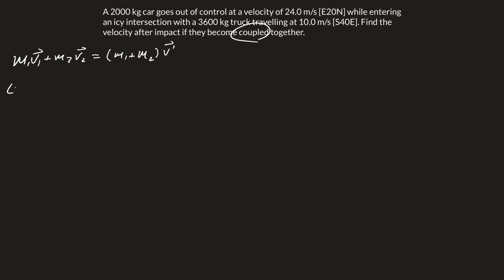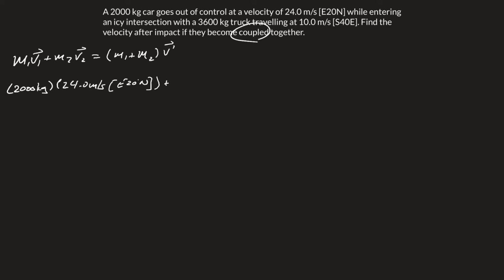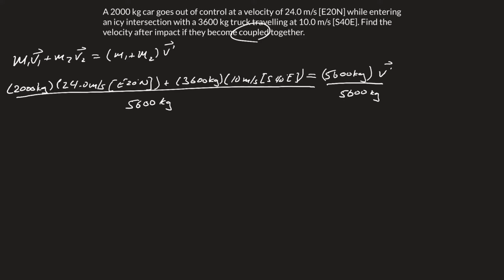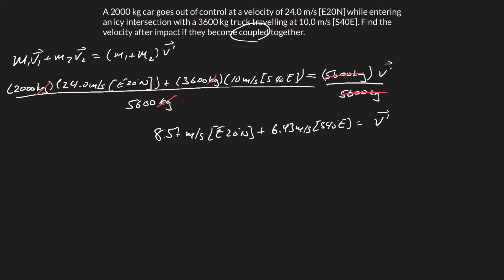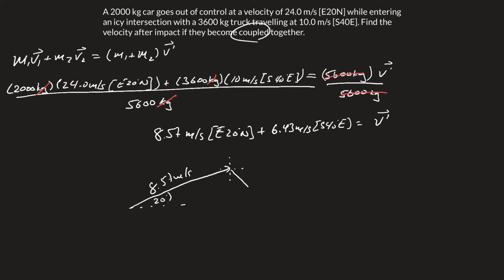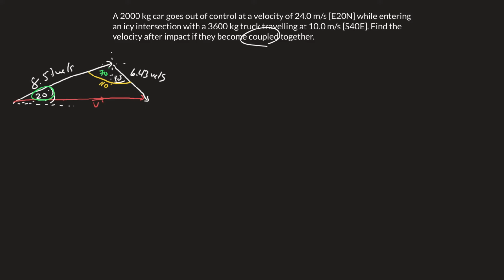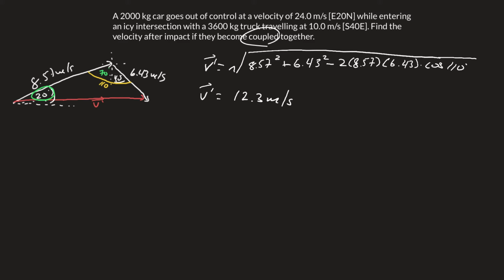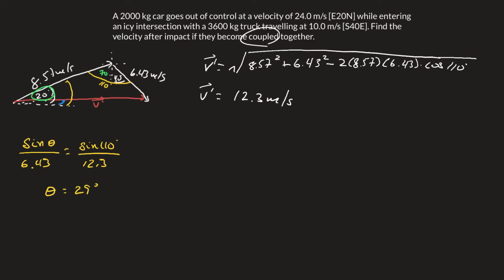Momentum in Two Dimensions Ex 3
Solve a problem involving momentum in two-dimensions.